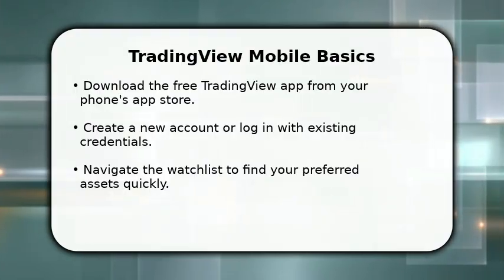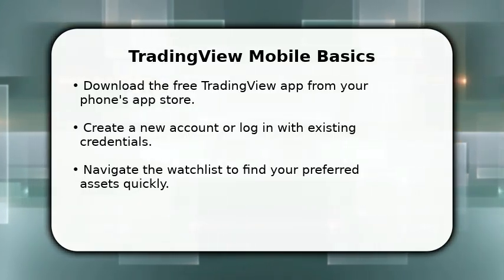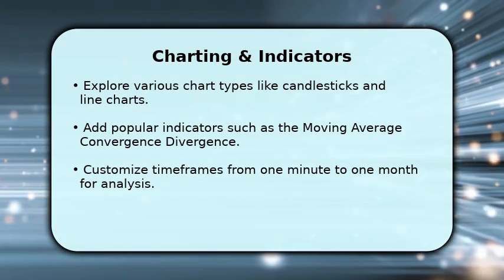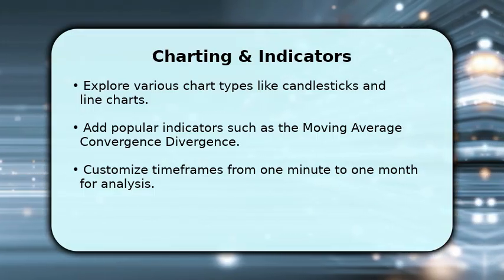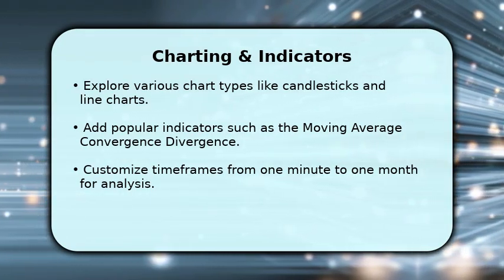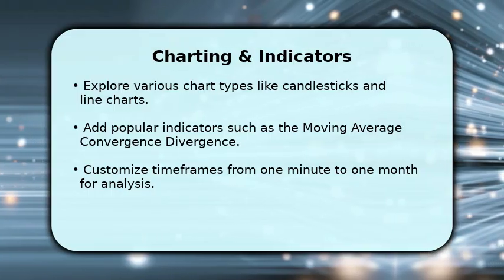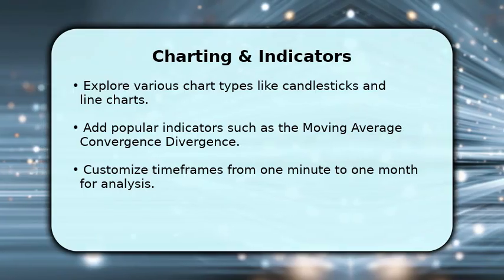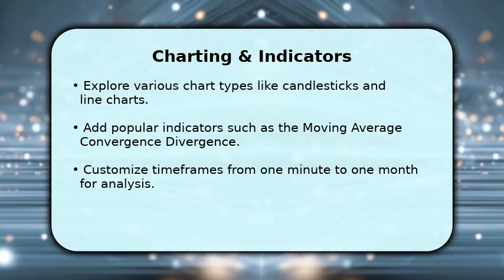How To Use TradingView For Beginners On Phone (Easy Method)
Welcome to this step-by-step guide on how to use TradingView for beginners on your phone. In this video, we will cover the easy method of navigating and using the platform's features. Whether you're new to trading or just looking to improve your skills, this tutorial is perfect for you. We'll start with the basics, such as creating an account and setting up your profile, then move on to more advanced topics like chart analysis and technical indicators.

TradingView for beginners, how to use TradingView on phone, easy method trading, TradingView tutorial, stock market for beginners, technical analysis, chart reading, trading platform, mobile trading app